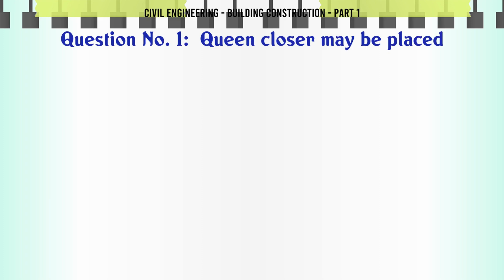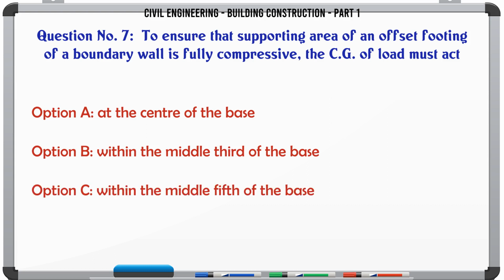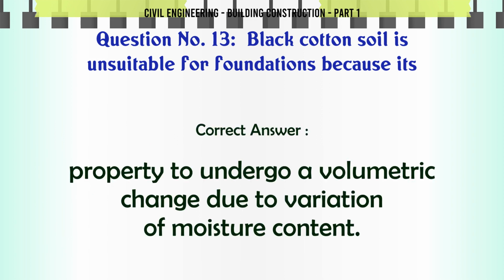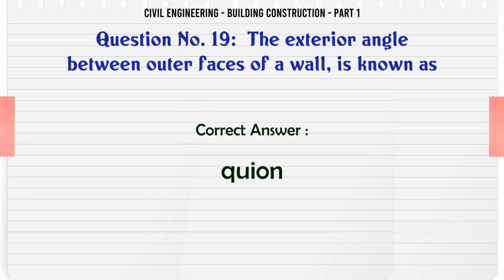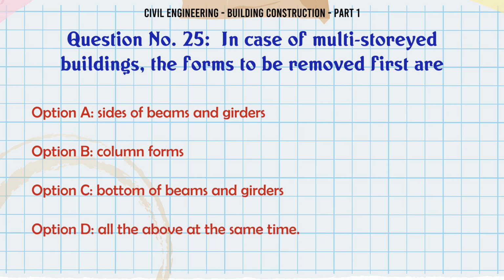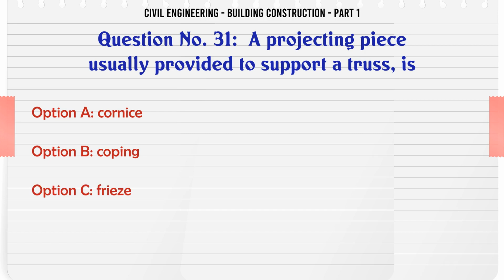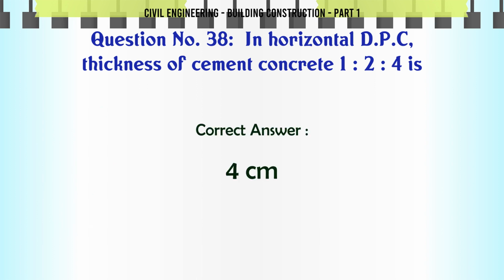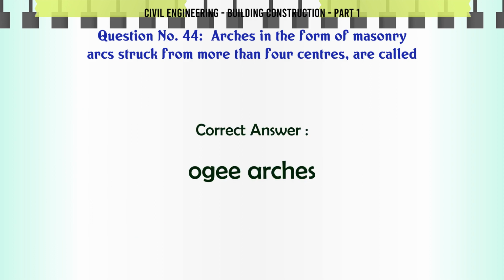MCQ Questions Building Construction - Part 1 with Answers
Building Construction - Part 1 GK Quiz.

Question and Answers related to Building Construction - Part 1

The form work from the underside of slabs, can be removed only after

Arches in the form of masonry arcs struck from more than four centres, are called

Content of this Video:

MCQ question answers for Building Construction - Part 1